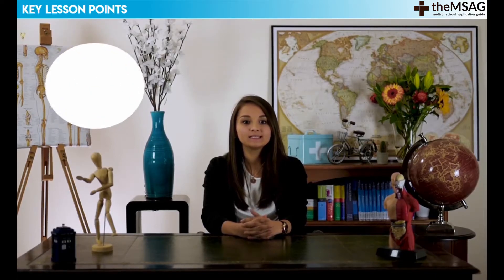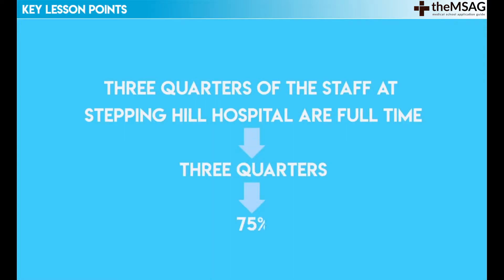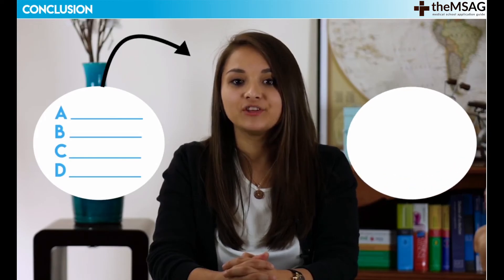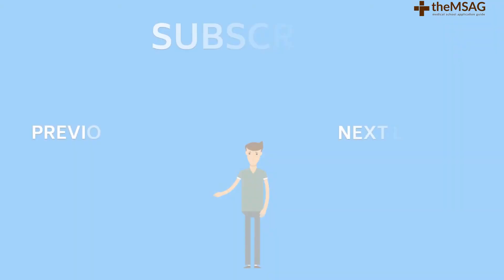UCAT Verbal Reasoning - Lesson #2 - Number Scanning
- In Lesson #2 on the UCAT verbal reasoning subtest we cover the time saving strategy of number scanning. This is a great technique you can learn to improve your UCAT verbal reasoning score. Details below!

UCAT verbal reasoning questions often include numerical information. Learning how to scan the passage effectively for relevant numerical data can save you precious time and help boost your UCAT performance. UCAT questions can present numbers differently to how they appear in the passage for example a percentage value could be described as a fraction. Here we teach you key UCAT verbal reasoning strategies to identify the correct data and guide you how to approach true/false/can’t tell questions versus statement questions. We also discuss the basic maths you may need to apply to answer some UCAT verbal reasoning questions.

theMSAG provides support to all students applying for Medical School. Our channel shares comprehensive Medical School Preparation material multiple times per week (exam prep, personal statement prep, career exploration, interview prep, etc.) If you need some more advice check out the links below!

Start with INSTANT ACCESS to 245 FREE UCAT practice questions

UCAT question bank [with free access to all interactive UCAT lessons]